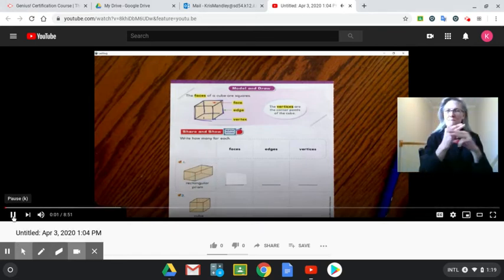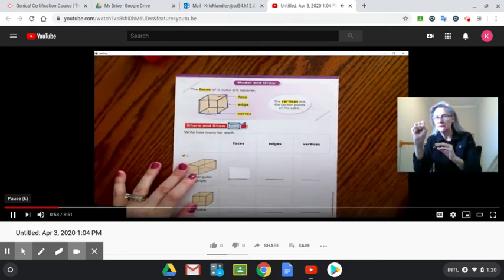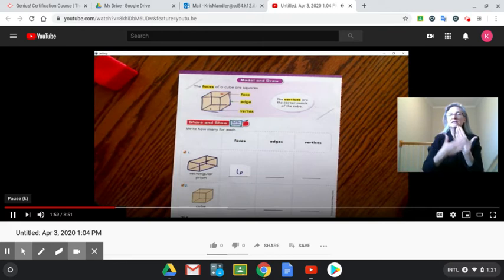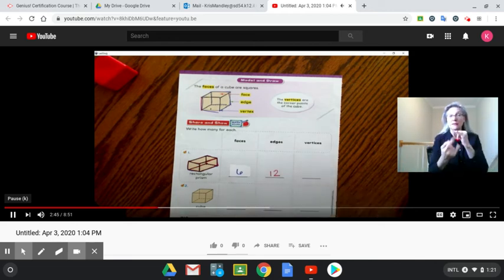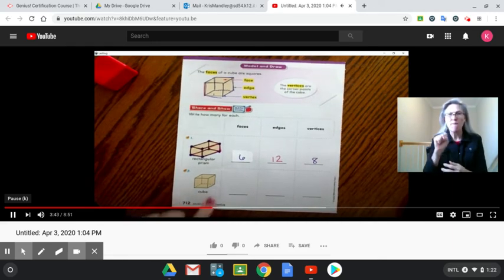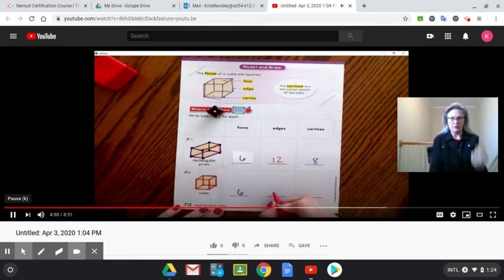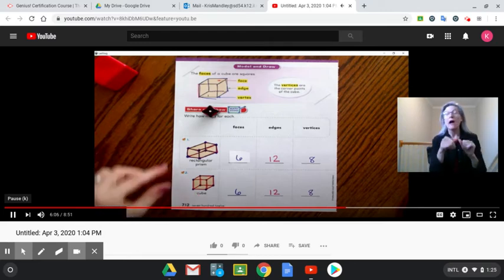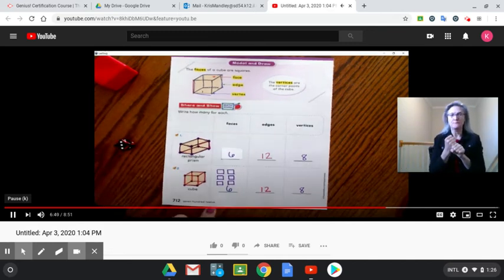G2 Math 4.22-ASL